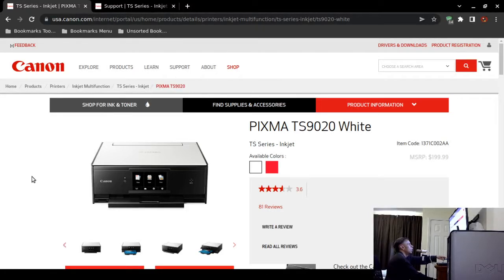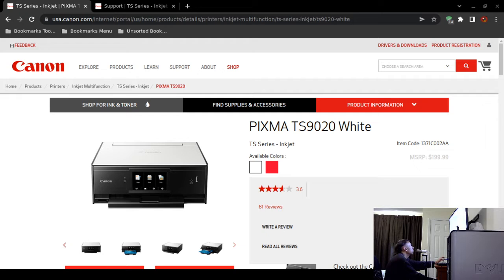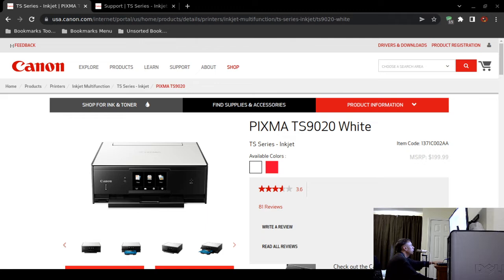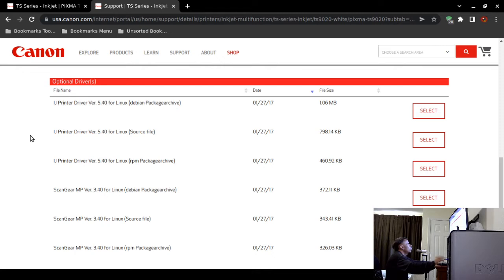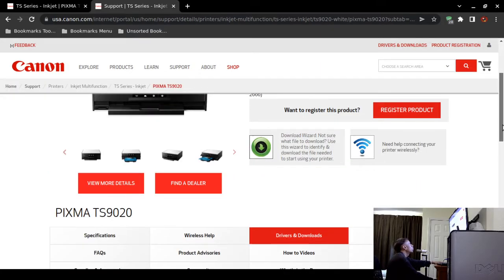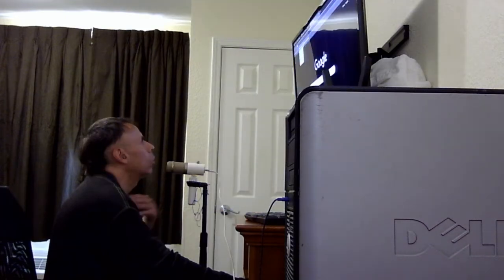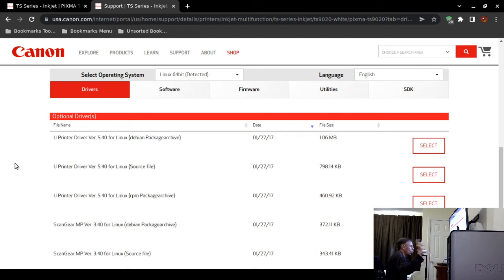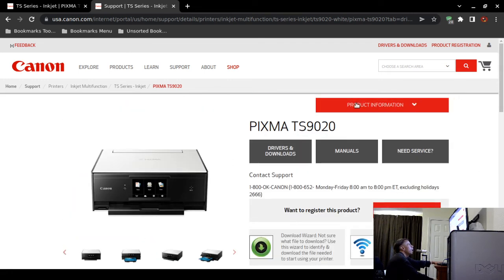Canon Ending Please Wait a While Error on TS9020 Printer Fix